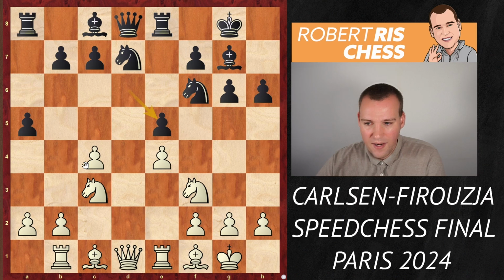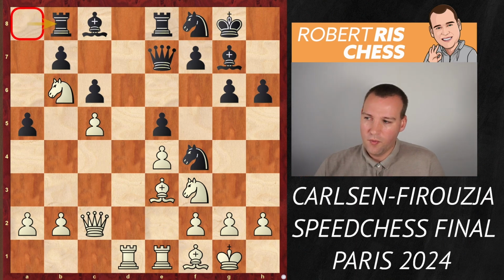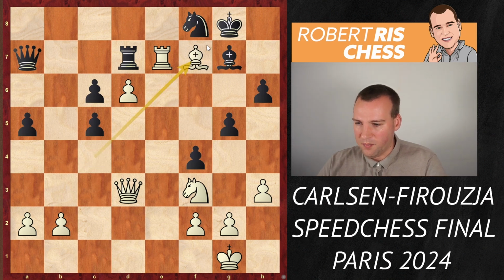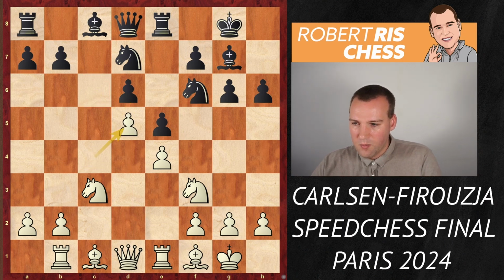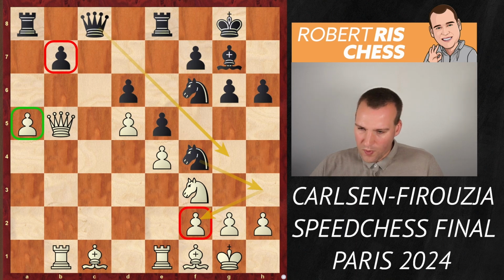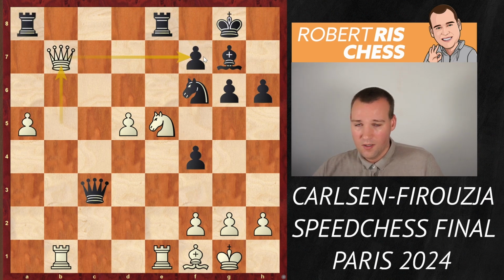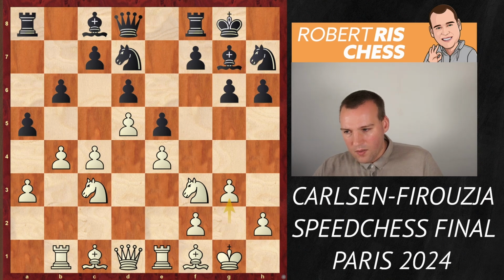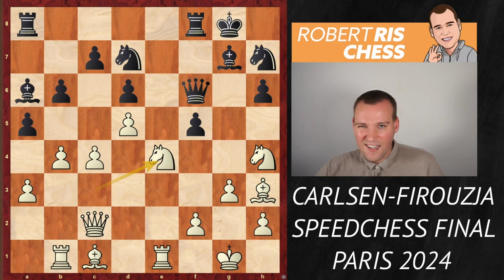Magnus makes the King's Indian UNPLAYABLE!!! | Magnus Carlsen vs Alireza Firouzja | Paris 2024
In this video I show you the game Magnus Carlsen vs Alireza Firouzja from the chess.com Speed Championships Semifinals Paris 2024